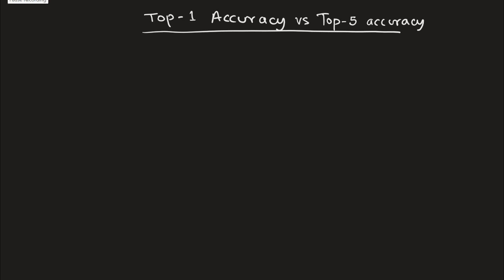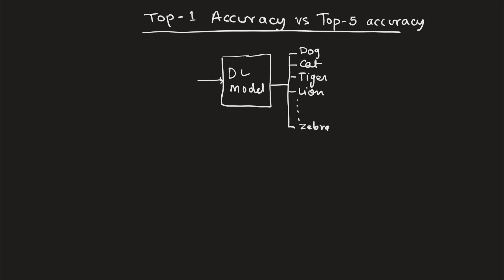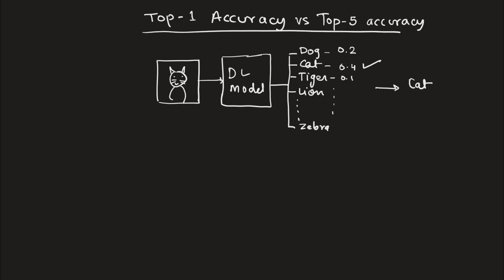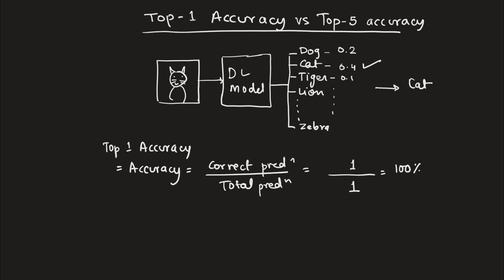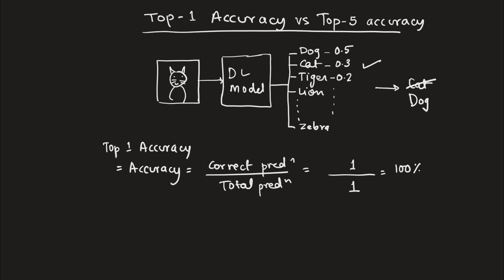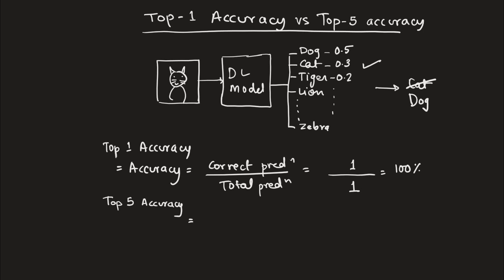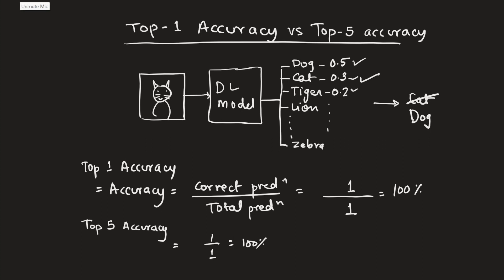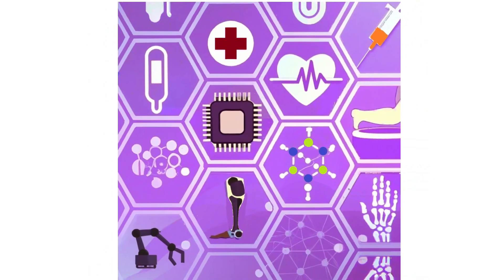Top 1 vs top 5 accuracy in Deep Learning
In this video, we'll be discussing the accuracy of deep learning classification models. We'll be covering topics such as training Deep Learning models, and evaluating their accuracy. We'll also be discussing biomedical basics,  in order to better understand how these models work.

This video is a great primer on accuracy in deep learning classification models, and is perfect for anyone looking to learn more about this topic. By the end of this video, you'll have a better understanding of the accuracy of deep learning classification models, and be able to make more informed decisions about your data!